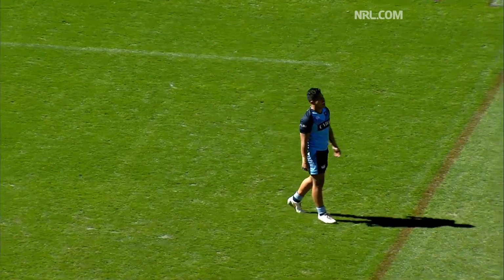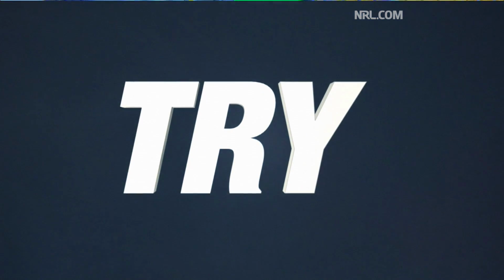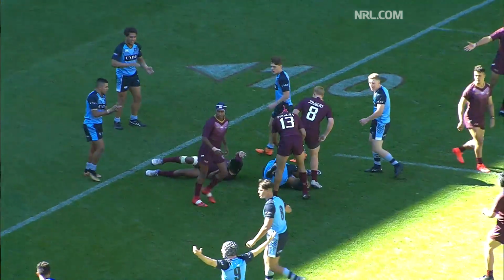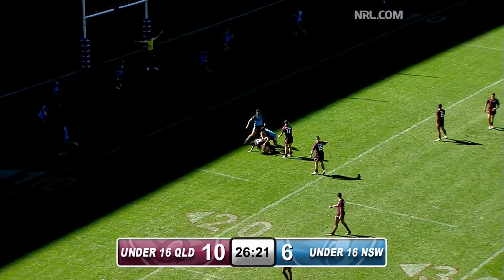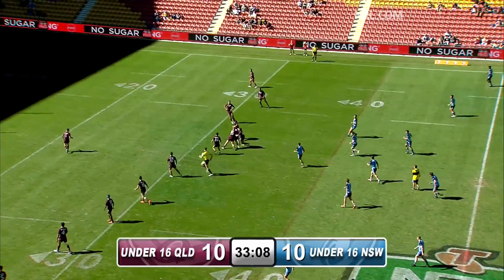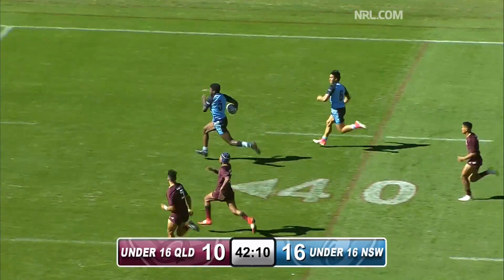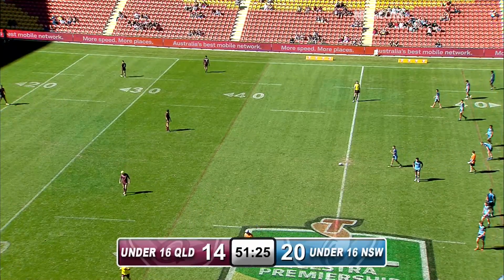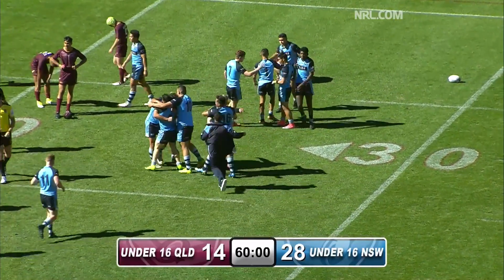2018 Under 16s State of Origin | Full Match Replay | Queensland vs New South Wales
Queensland U16s and New South Wales U16s faced off in 2018 State of Origin.